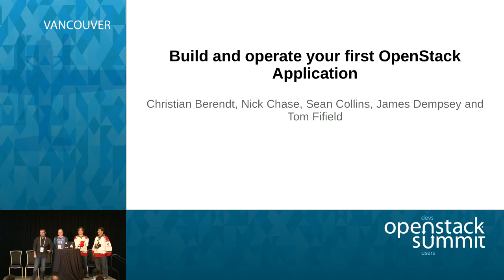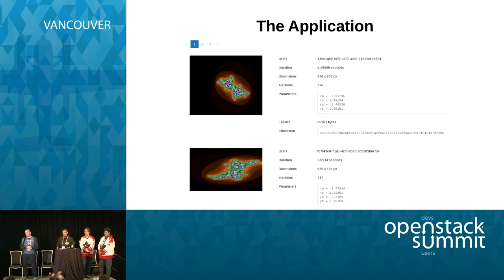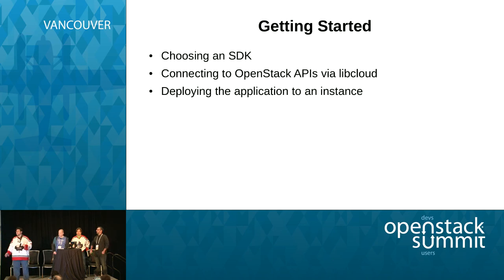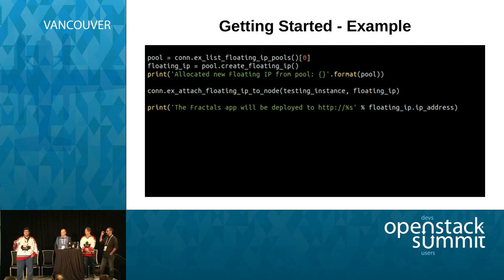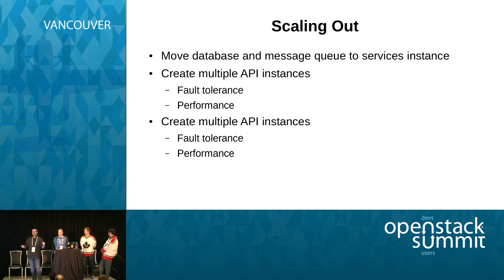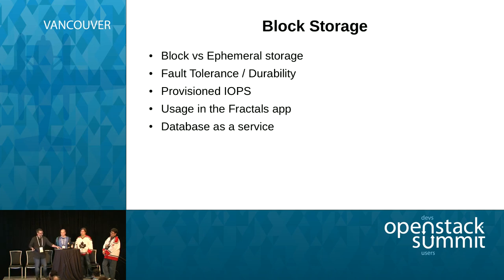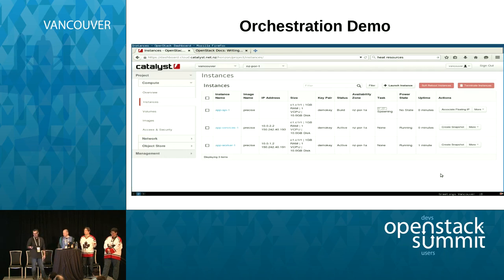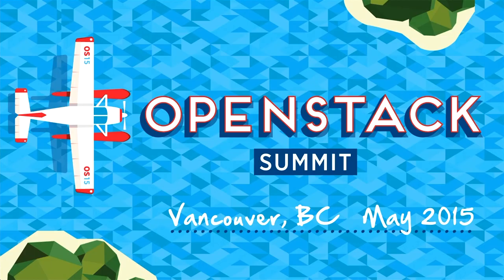Build and operate your first OpenStack application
Through the interplay of components like Trove (database), Nova (compute), and Manila (shared filesystem) it is possible to build and operate reusable, portable, and scalable cloud applications with Heat, the orchestration service of OpenStack.

In this session we show you how to get started, what to keep in mind and how to sucessfully buil, bootstrap, and operate your first cloud application on OpenStack.